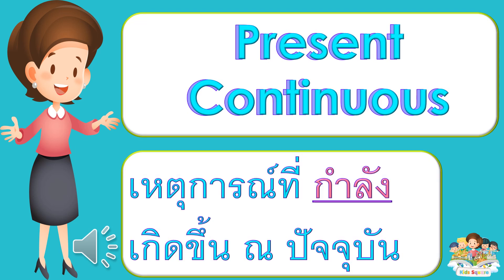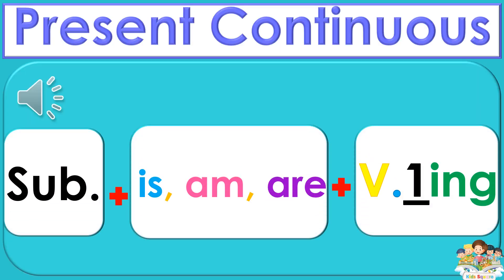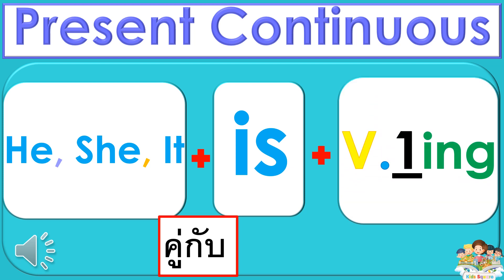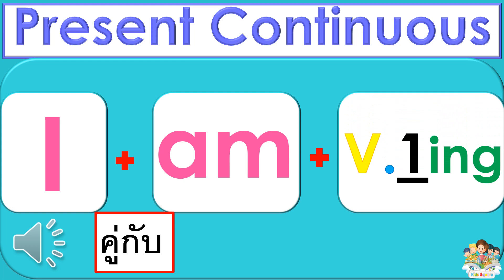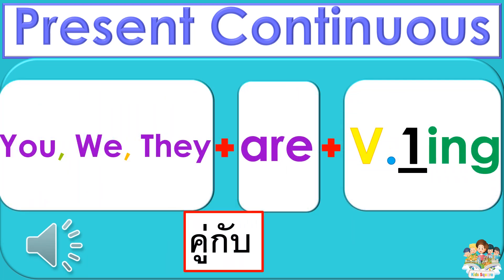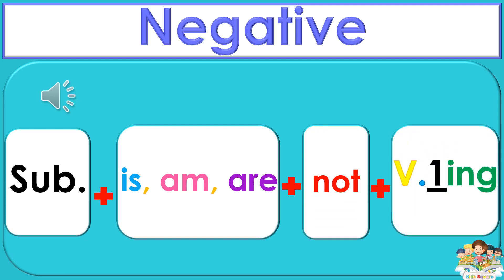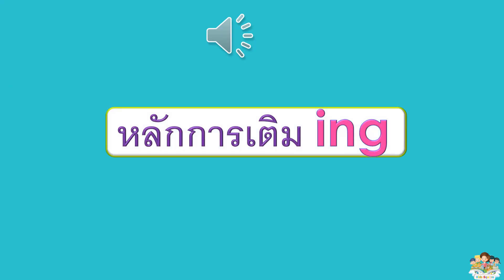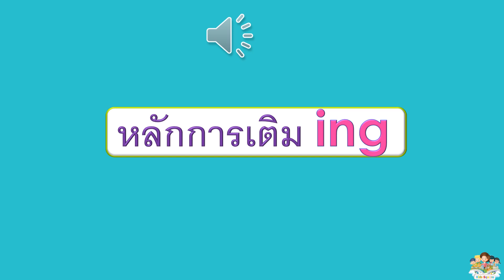Present Continuous Revision